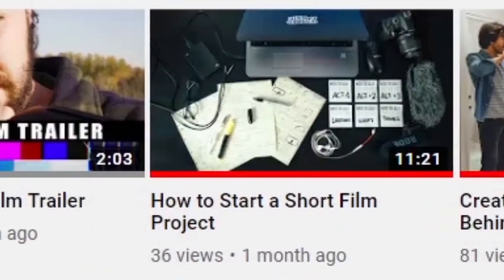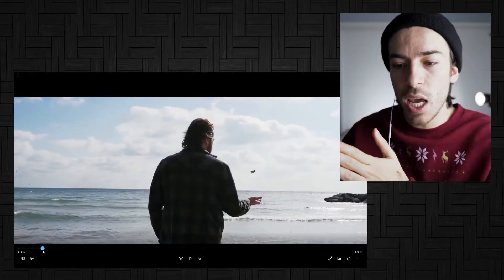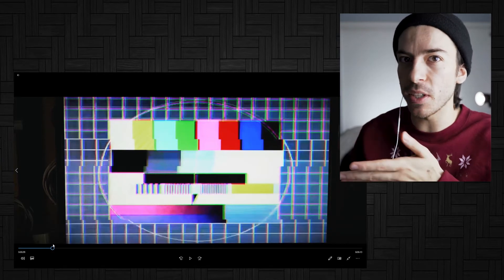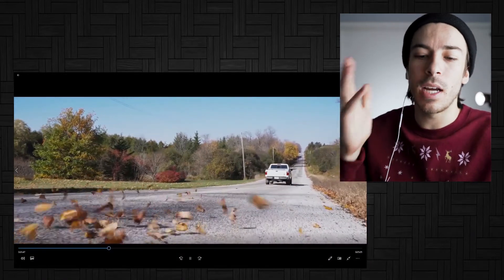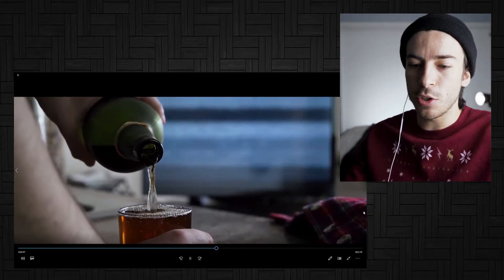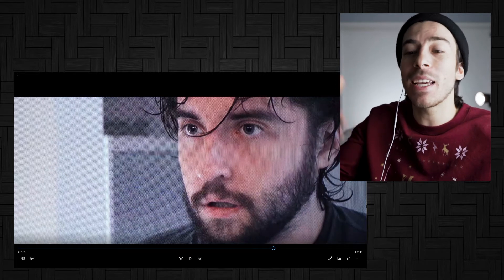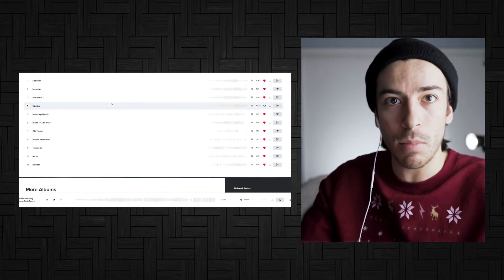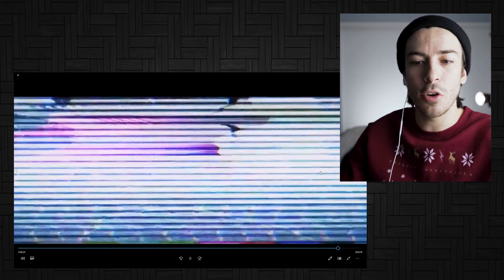Editing a Short Film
Today we take a look at how I edited my newest short film, "Anywhere But Here" and why I edited the way I did. I'll give you a few great editing tips along the way. Enjoy!